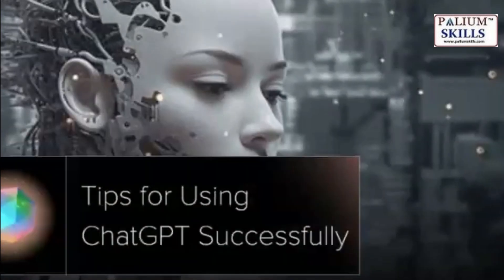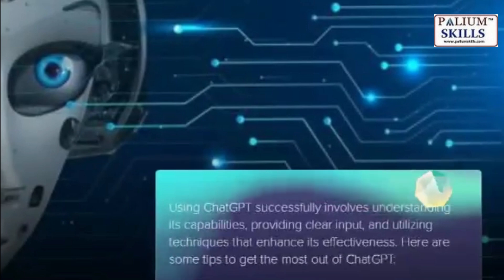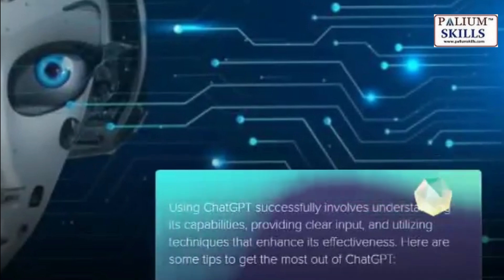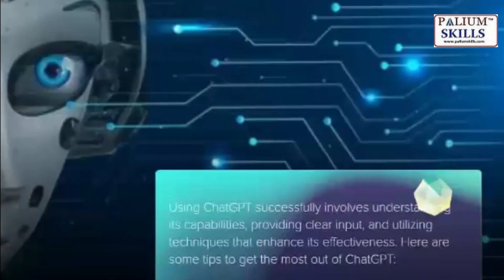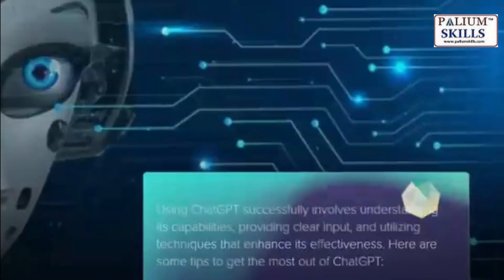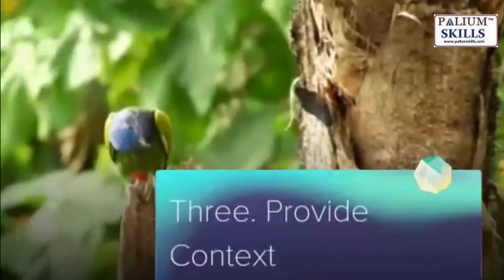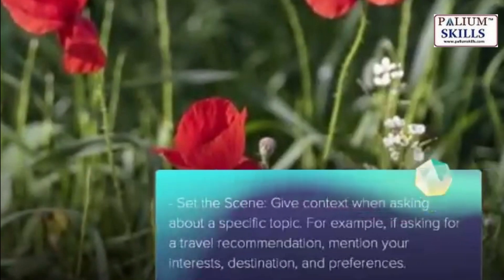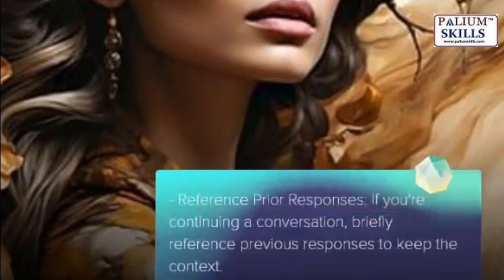Tips to use ChatGPT Successfully || Learn a skill at Palium Skills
Palium Skills offers ways to develop your IT skills, Foreign Languages and Global Certifications. We offer these courses through live training or on Zoom.